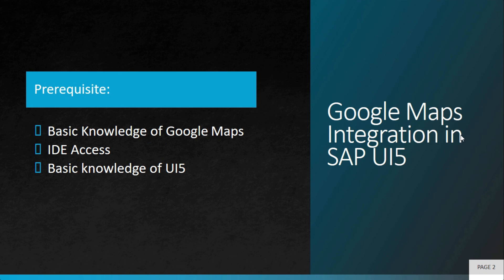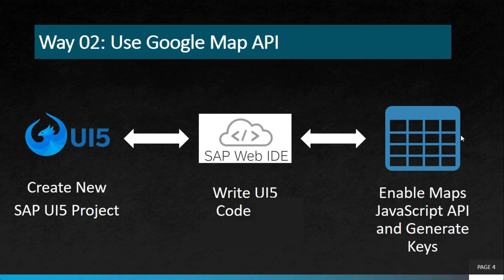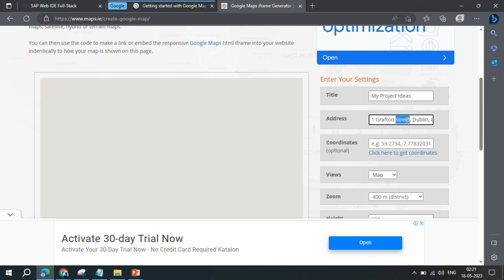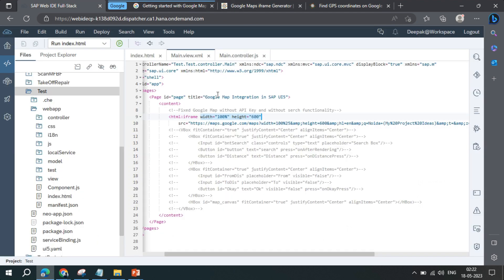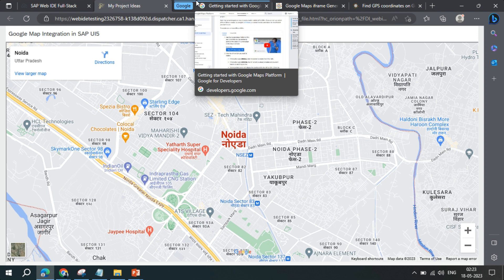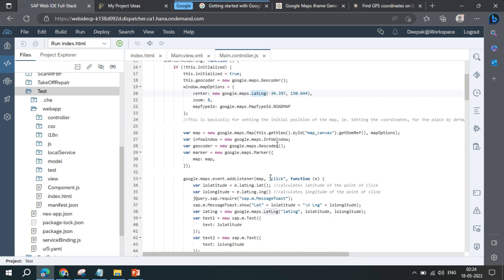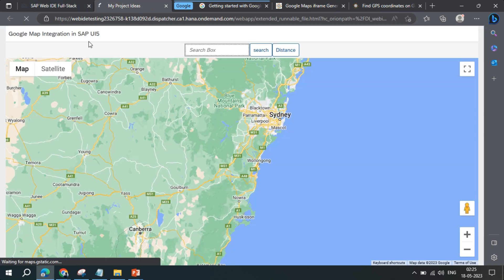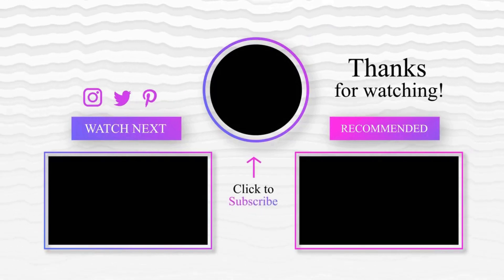Google Maps Integration in SAP UI5: Unlock Geospatial Power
Discover the power of Google Maps integration in SAP UI5, combining geospatial intelligence with seamless application development. Learn how to leverage Google Maps API services within your SAP UI5 projects, enabling location-based services, route planning, geolocation tracking, and more. Enhance user experience and unlock geospatial possibilities with our comprehensive guide on Google Maps Integration in SAP UI5. Dive into the world of interactive mapping functionalities and revolutionize your SAP applications today.